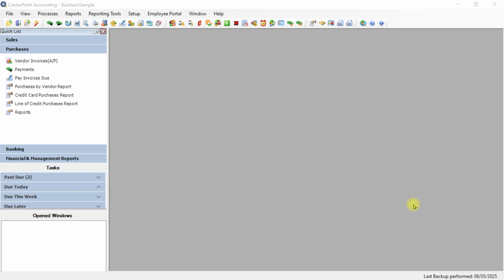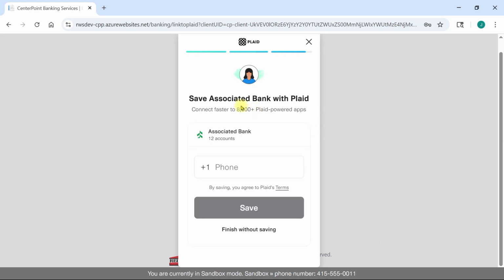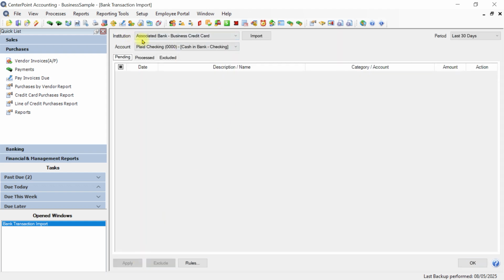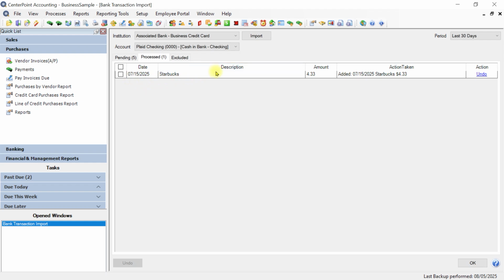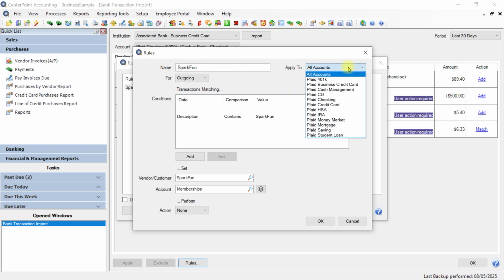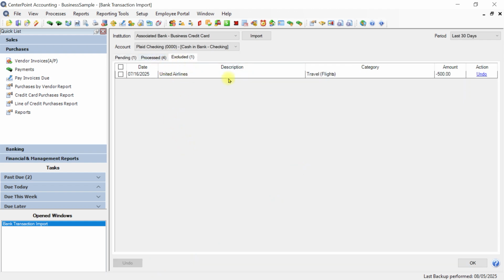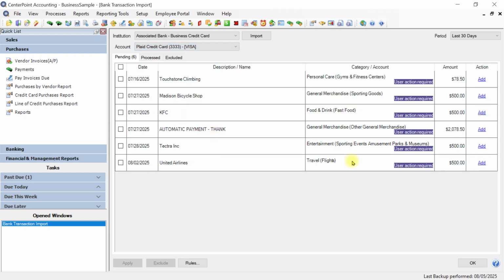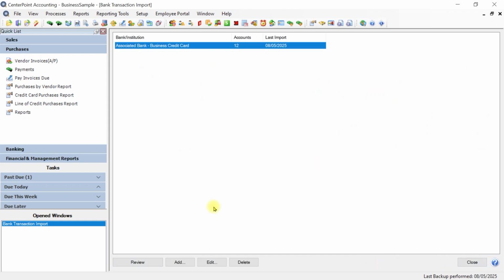How to Import Bank Transactions into CenterPoint® using Plaid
Learn how CenterPoint integrates with Plaid to simplify importing transactions from most financial institutions. The import process can be used to create transactions that have not yet been entered in CenterPoint or match existing transactions so duplicates are avoided.